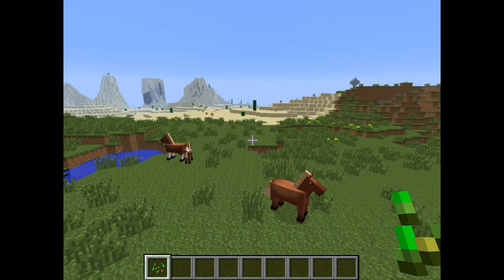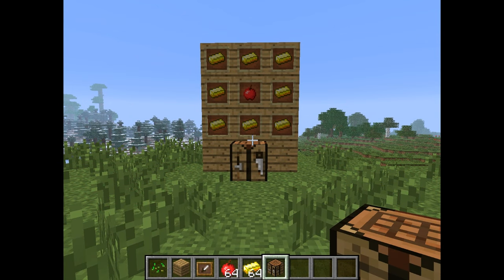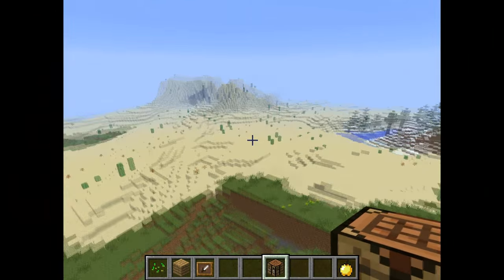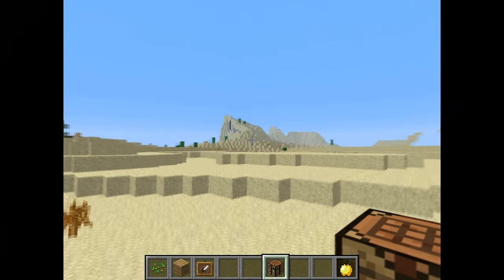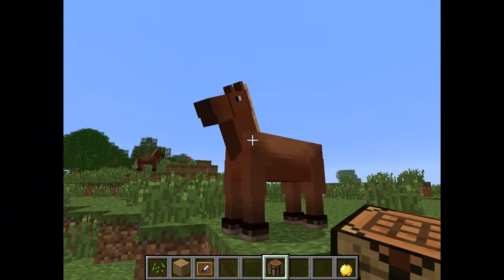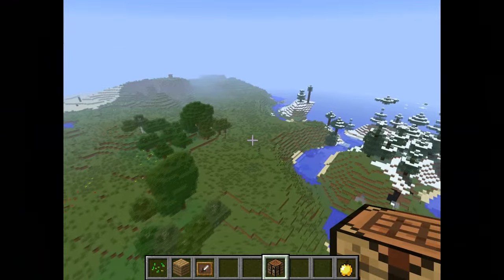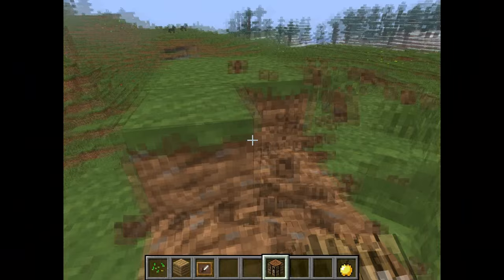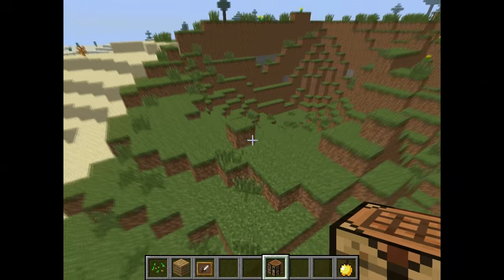Snapshot review 13w23a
Soem very cool bug fixes and a wierd one.